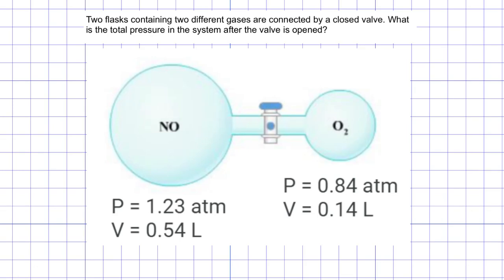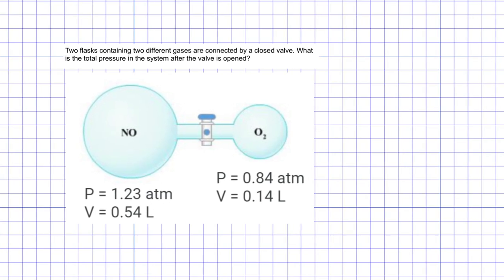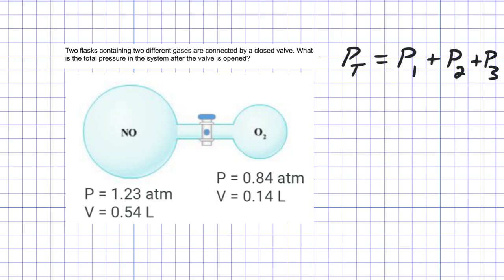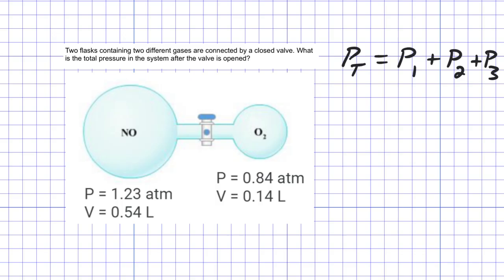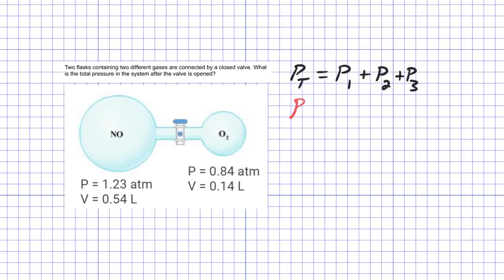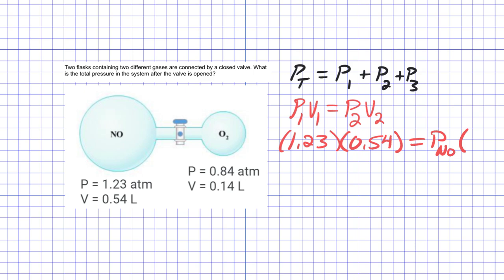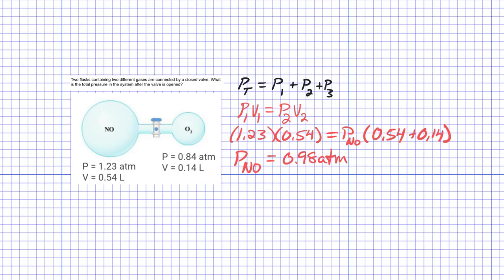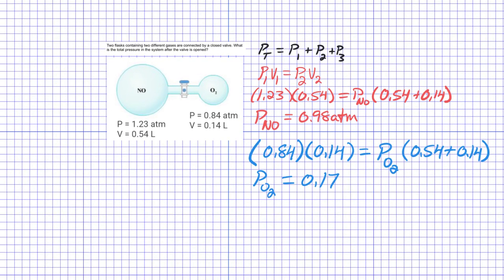Unit 8 Warm Up #5 Dalton's Law